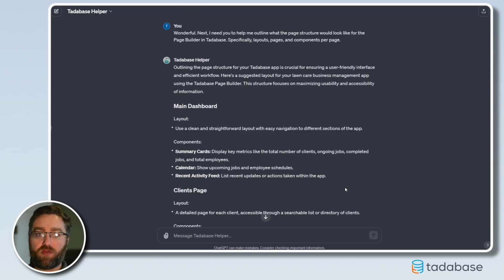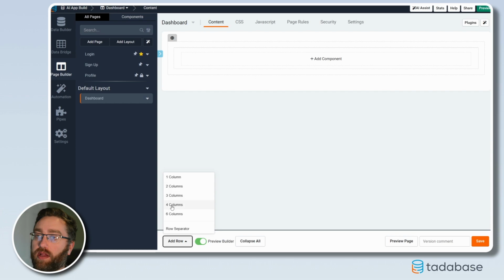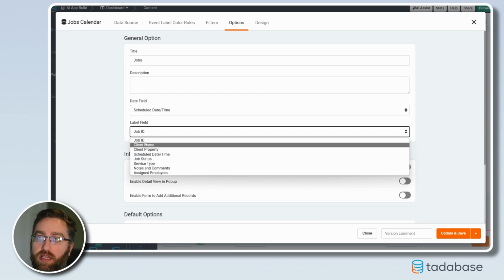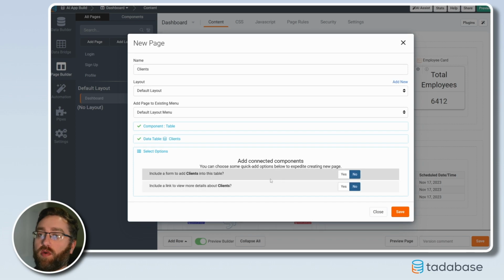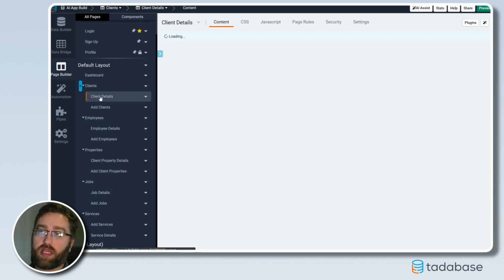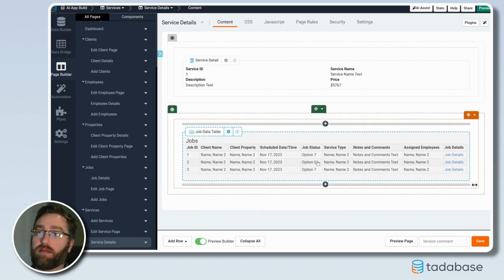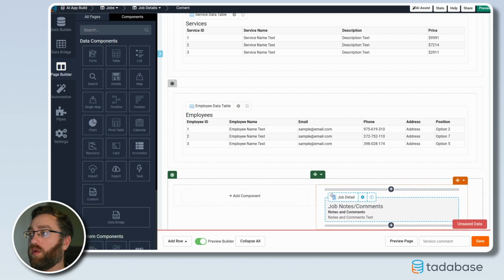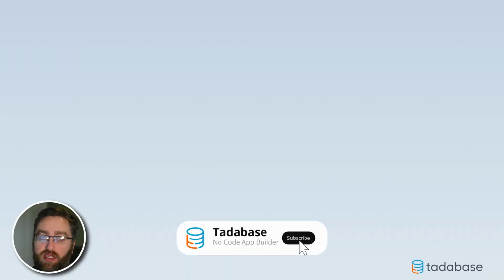Building Tadabase apps with your own custom ChatGPT AI Chatbot